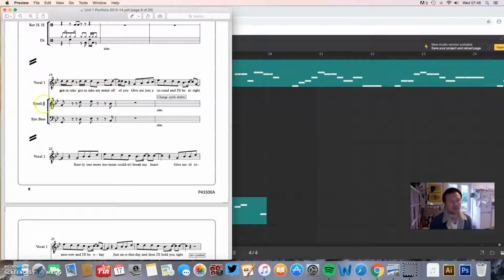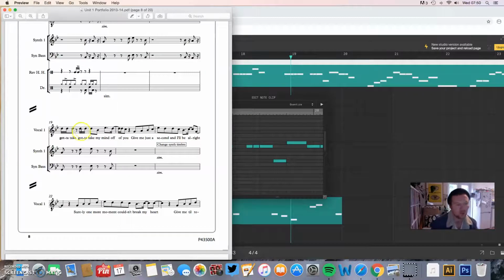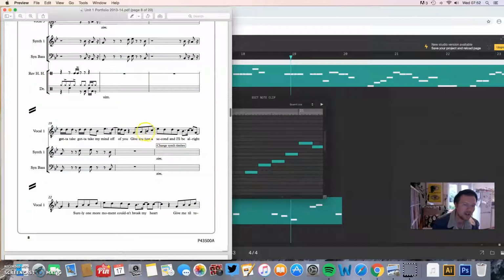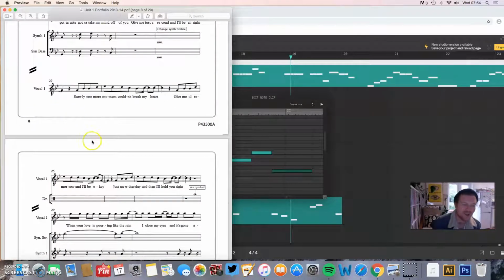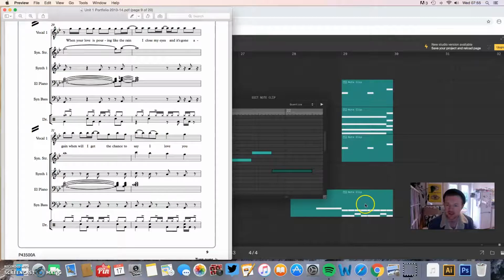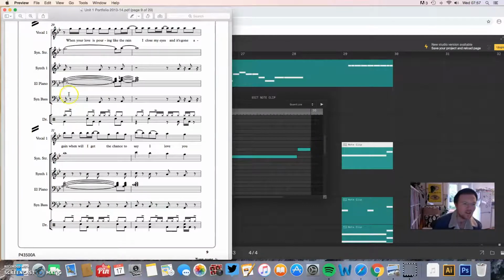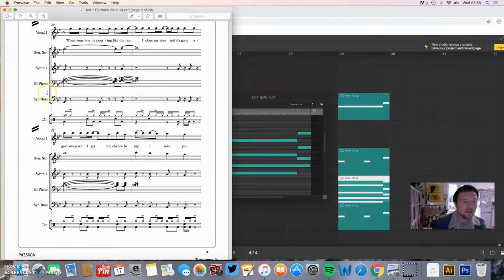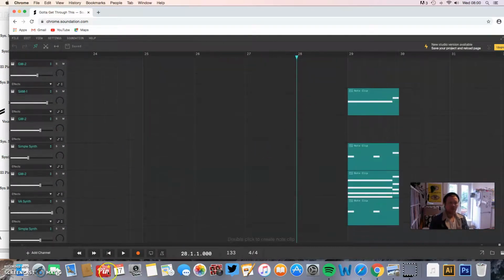Sequencing Tutorial Gotta Get Thru This 4